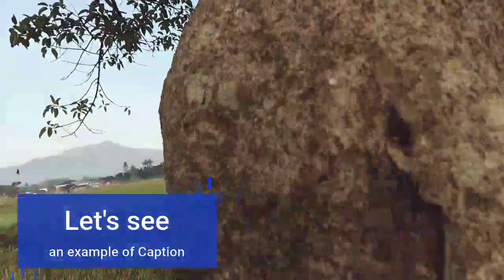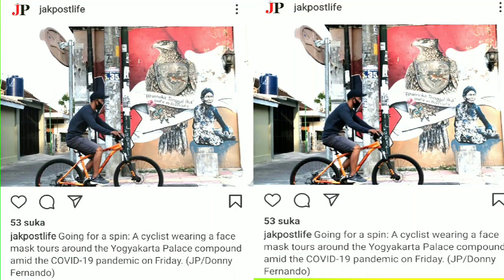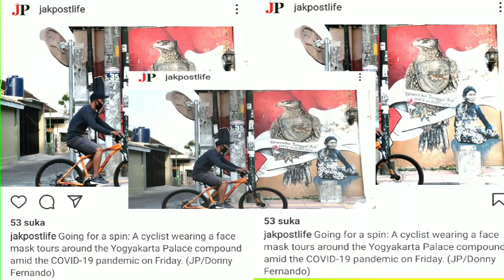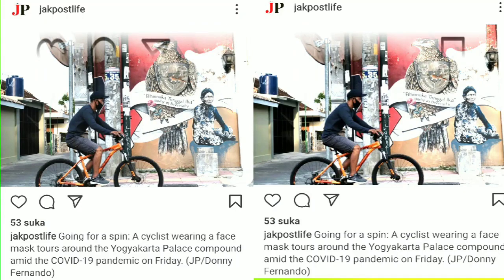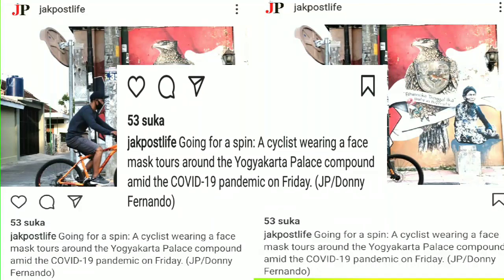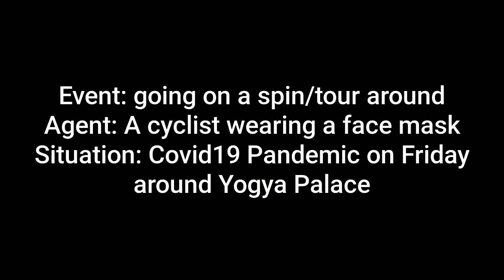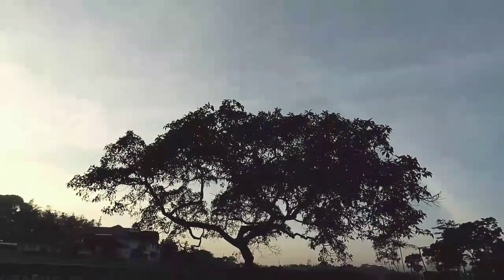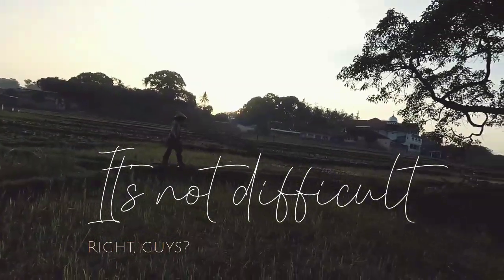Caption ( Unit 3, Kelas 12 SMA/MA ) - English on Bike - The different way to learn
Learning English in different way, English On Bike First Episode: Caption (Unit 3, Kelas 12 SMA/MA)